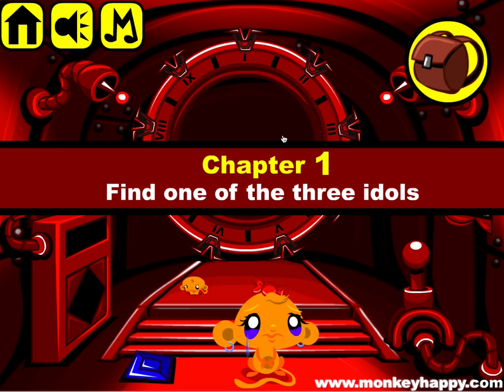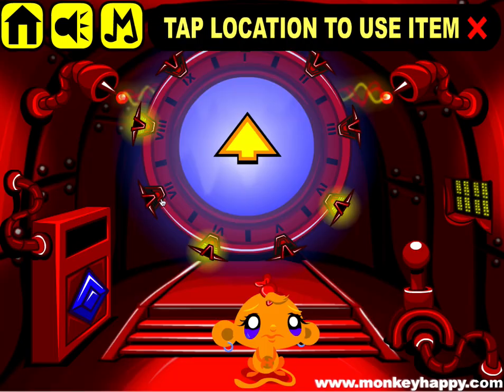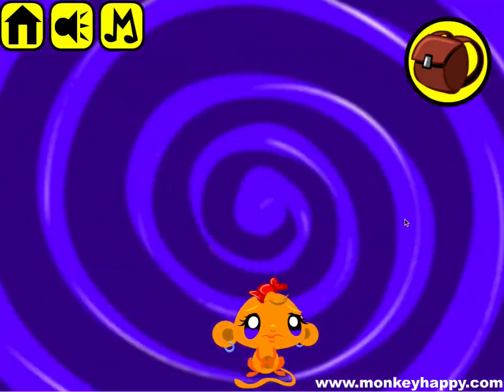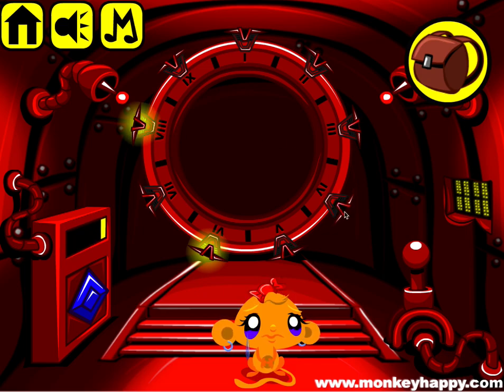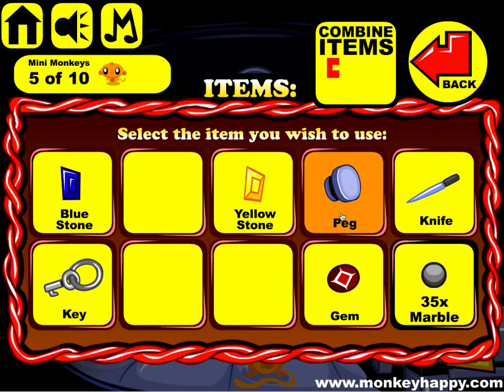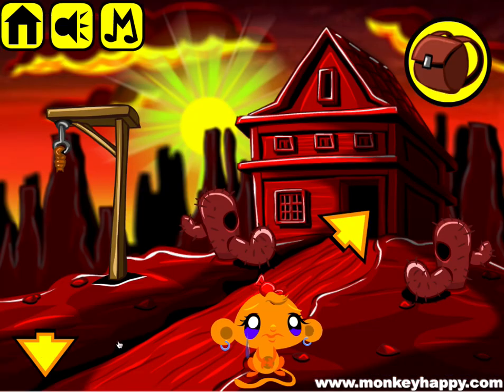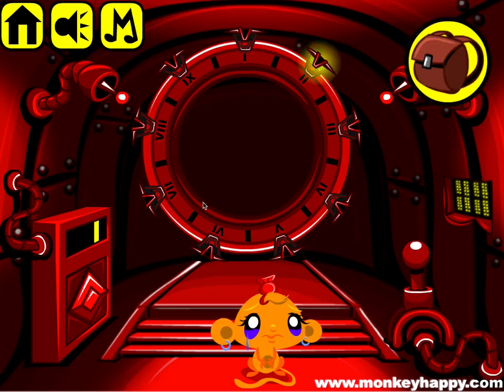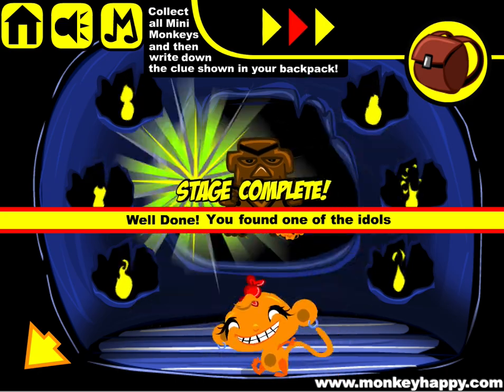Monkey GO Happy Stage 456 - The Three Idols Chapter 1